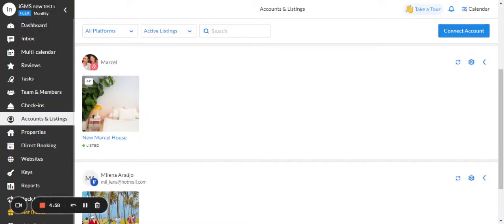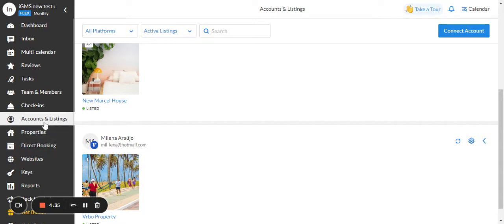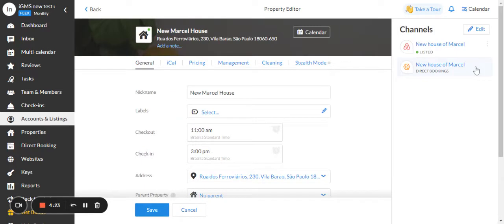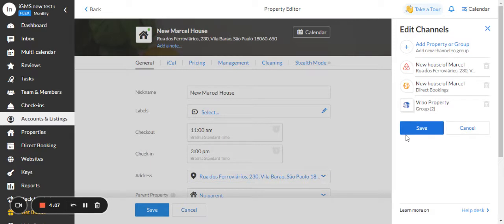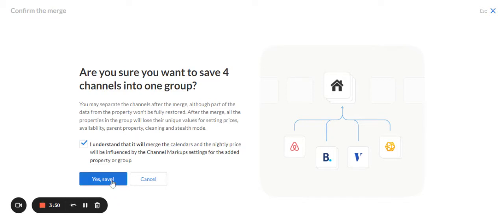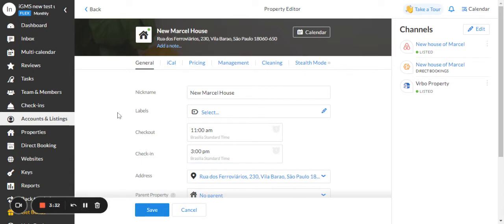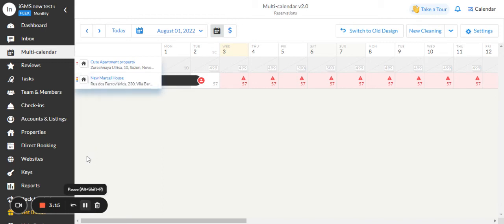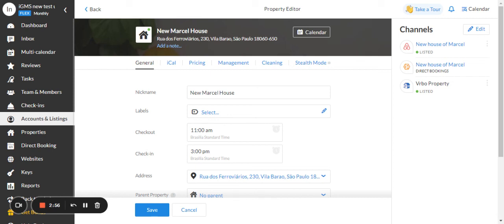Channel Manager: grouping listings (Airbnb, Vrbo, Booking.com) under the same property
In this video, we show you how to group different booking channels (Airbnb and Vrbo) under the same iGMS property to avoid double-bookings.